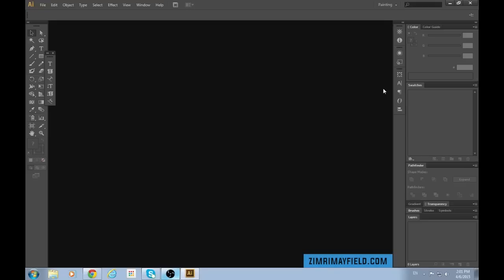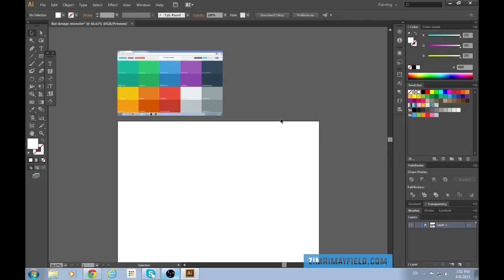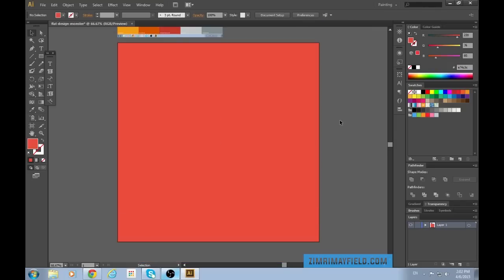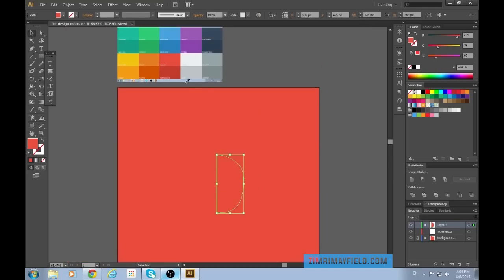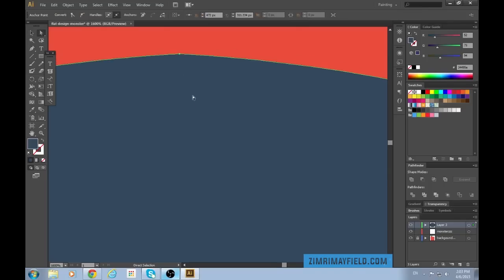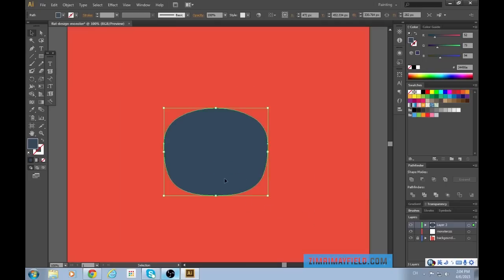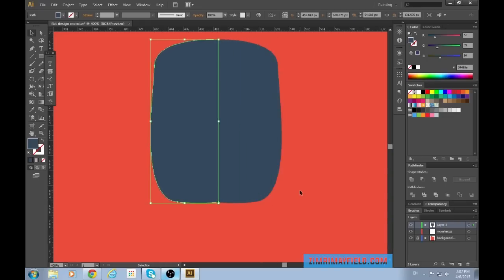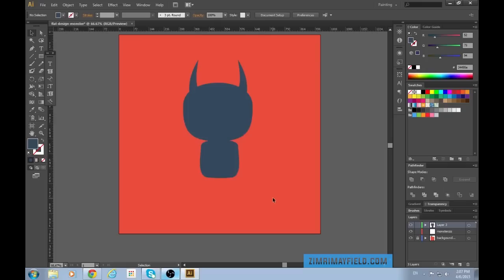Flat design monster - Illustrator tutorial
In this flat design tutorial we'll be using Illustrator CS6 to create a cute monster with a long shadow. I hope you enjoy the tutorial and find some useful tips and tricks you can apply to your own projects!